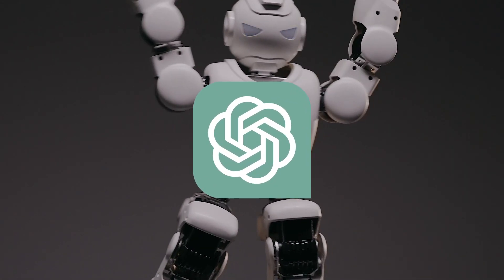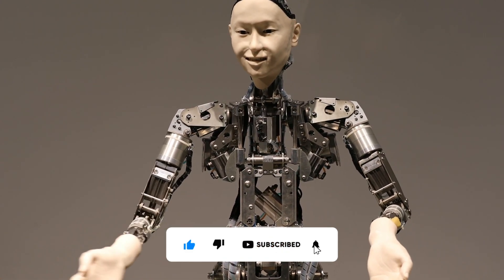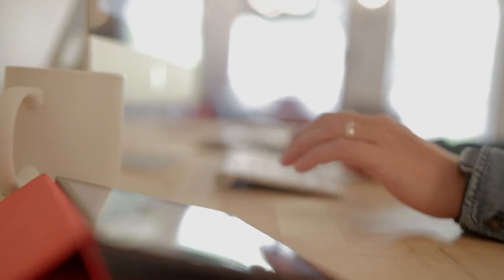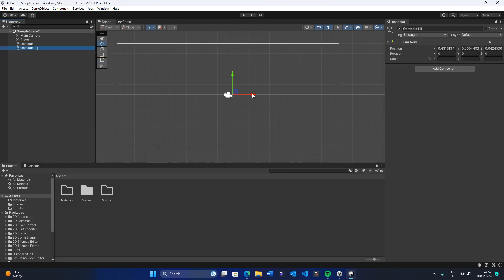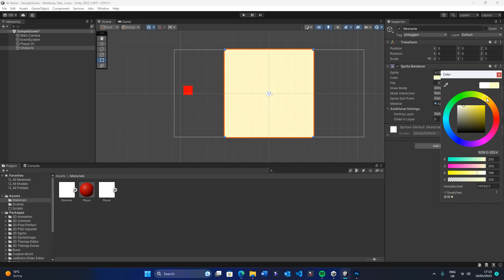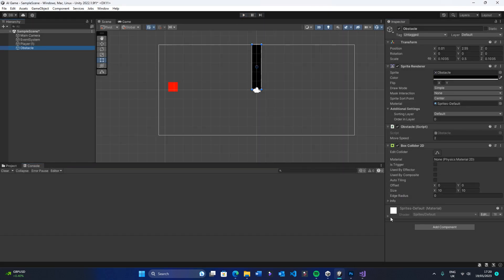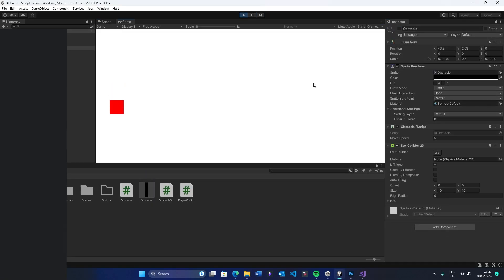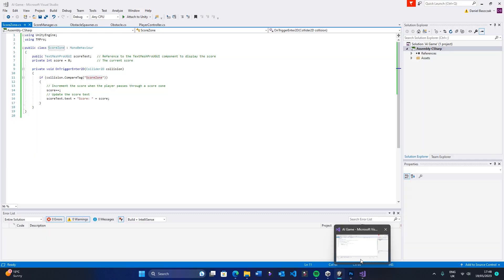CHATGPT Makes A GAME in UNITY! | DEVLOG #3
The AI revolution is here and unless you start using it, you will be left behind. AI  and ChatGPT will undoubtedly change the game development industry forever - but is it as good as it seems to be...

CHATGPT is the fastest-growing app in history, beating the likes of Facebook and Instagram - amassing over 100 million users in 6 months. It is an incredible tool, as you'll see in this video - but it certainly has some issues and dangers in the future.

Can you make a GAME using ONLY CHATGPT? | DEVLOG #3